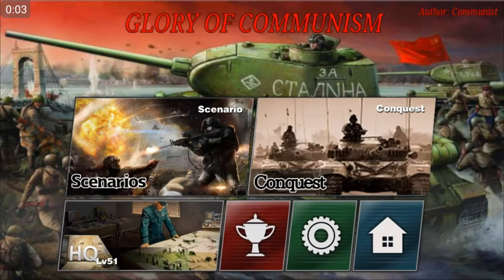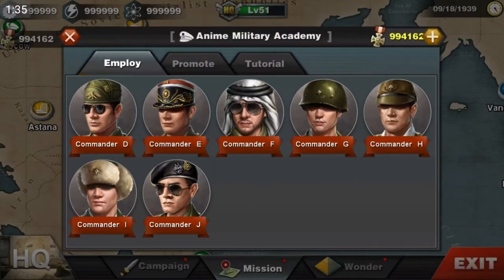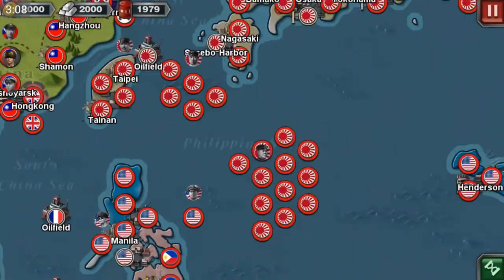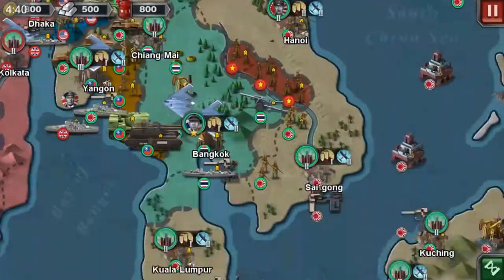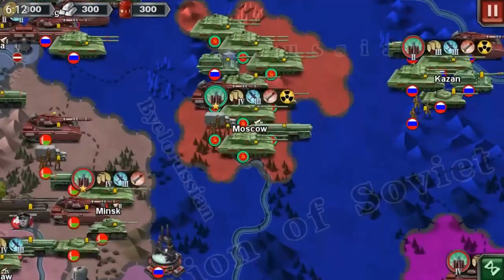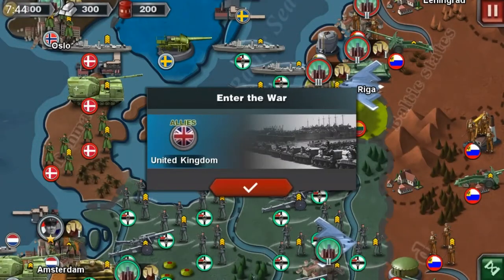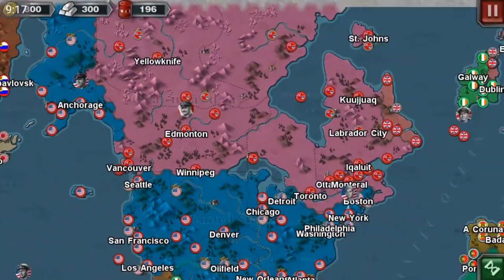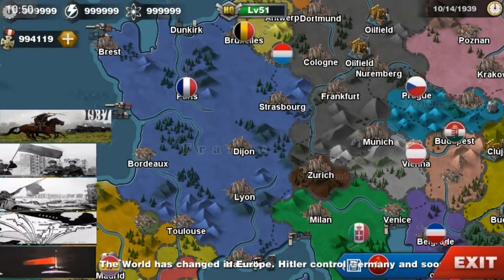Mod Review World Conqueror 3: Glory of Communism (V.4.0 B)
Just want to share you guys this mod
I don’t own this mod btw